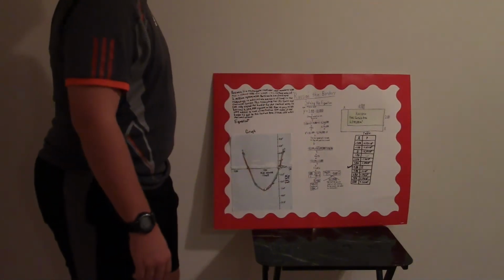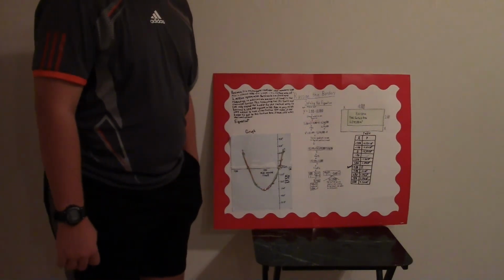Math Quadratic Equation Project w: Music